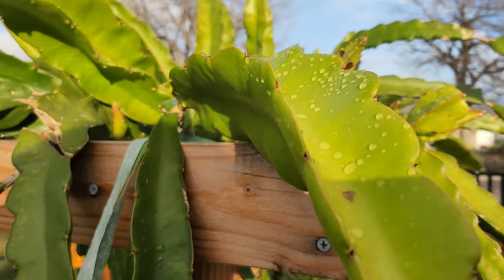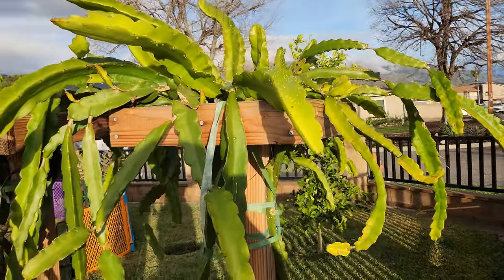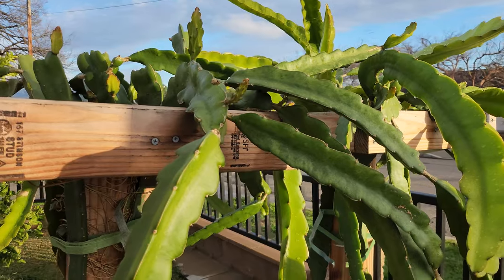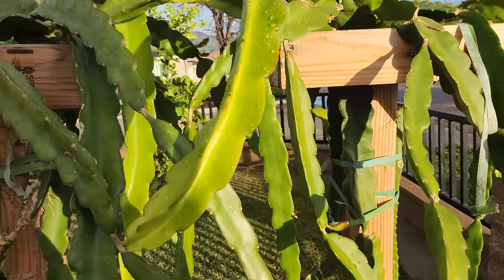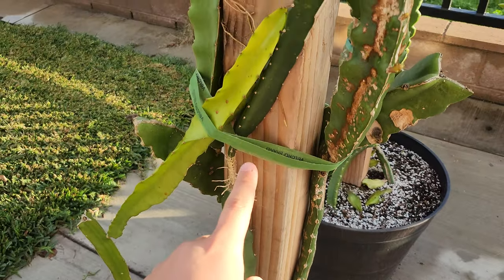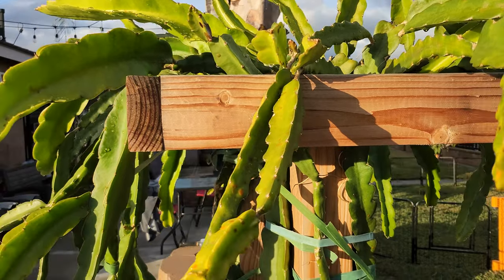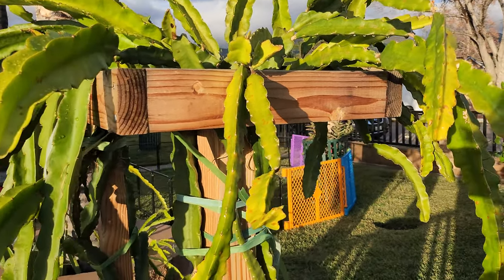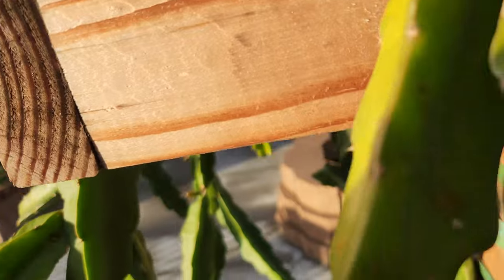Why Rain is Bad for Your Dragon Fruit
Hello everyone, today I explain why rain isn't necessarily good for you dragon fruit plants and why you should take step in order to avoid having your plants receive rainfall.